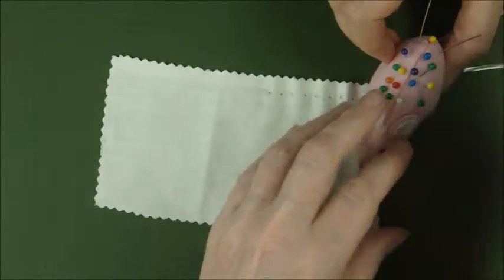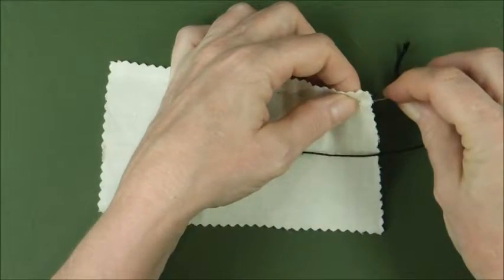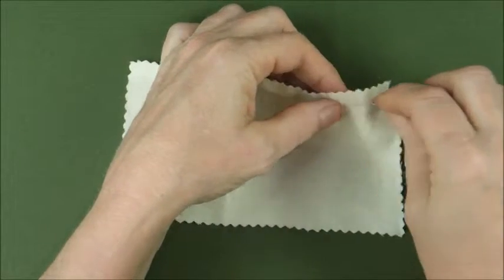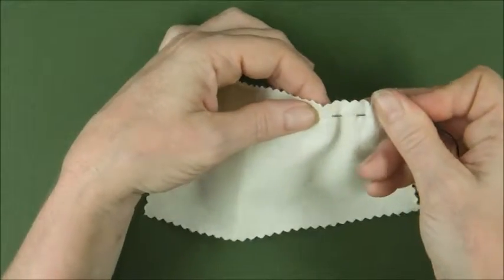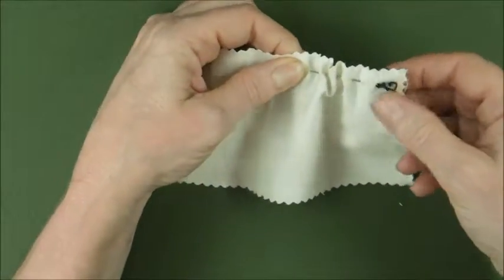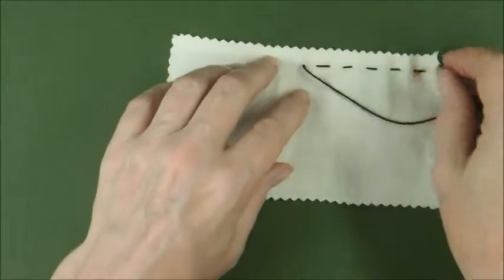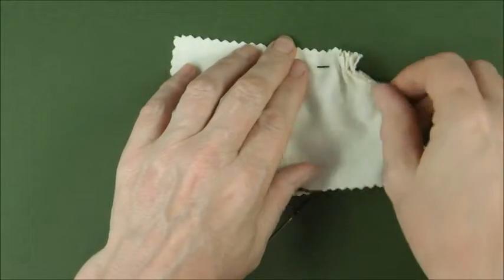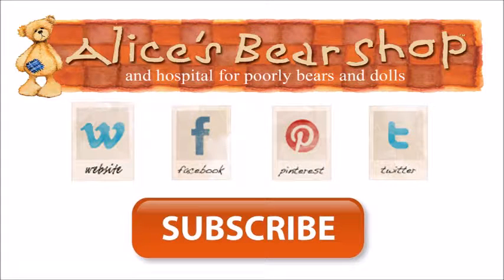Running Stitch And Gather Tutorial - Alice's Bear Shop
In this tutorial video, Rikey will show you how to sew using running stitch. The simplest of stitches, also useful for gathering fabric to form a frill.